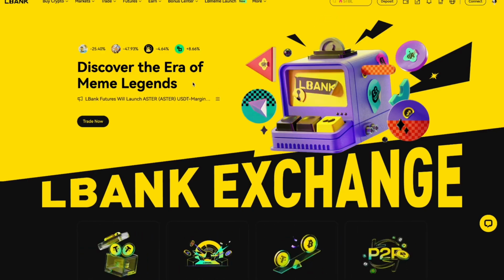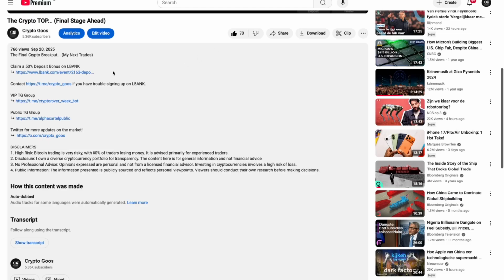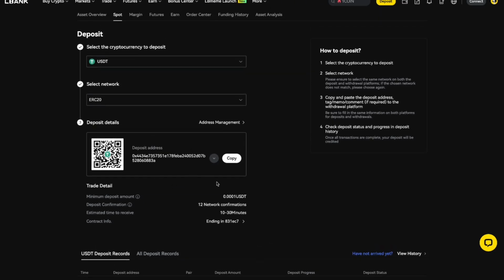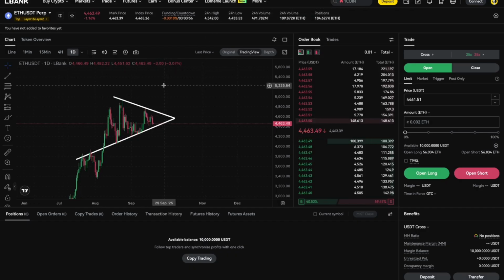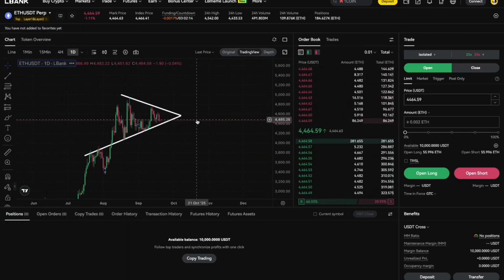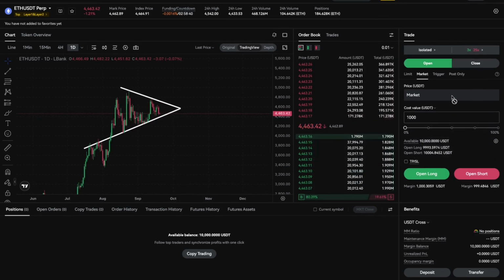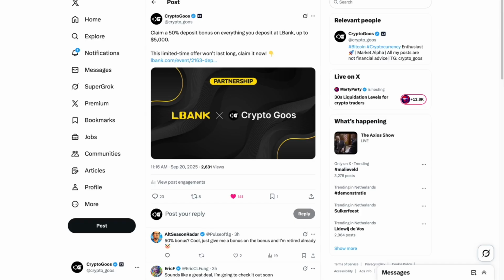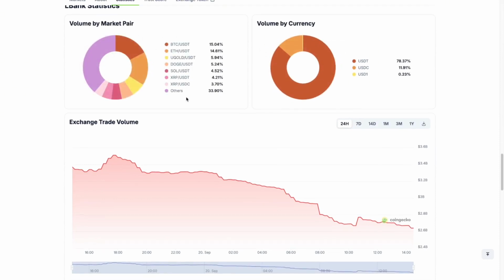How to Trade Crypto With Leverage (Simple LBANK Tutorial)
Contact if you have trouble signing up on LBANK.

1. High Risk: Bitcoin trading is very risky, with 80% of traders losing money. It is advised primarily for experienced traders.
2. Disclosure: I own a diverse cryptocurrency portfolio for transparency.
3. No Professional Advice: Opinions expressed are personal and not from a licensed financial advisor. Investing in cryptocurrencies involves a high risk of loss.
4. Public Information: The information presented is publicly sourced and reflects personal viewpoints. Viewers should conduct their own research before making decisions.

00:00 – Introduction
00:56 – Account Setup
02:59 – Making Your First Deposit
03:47 – Bonuses & Rewards
04:15 – My Ethereum Setup & Strategy
05:16 – Opening a Trade
09:04 – Bonuses & Rewards
10:15 – LBANK Features & Final Thoughts